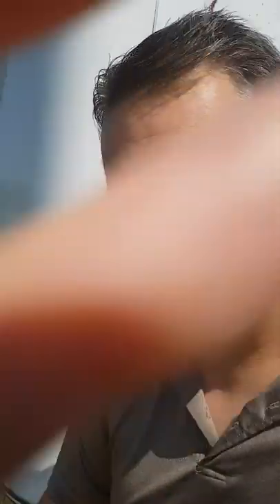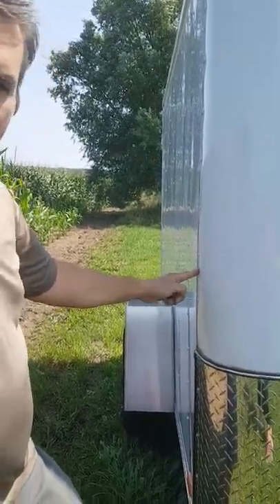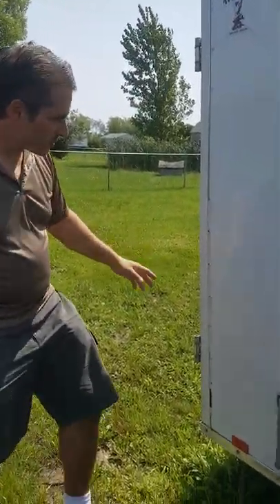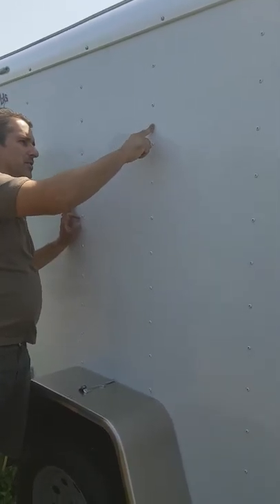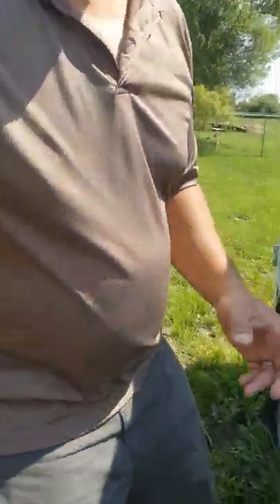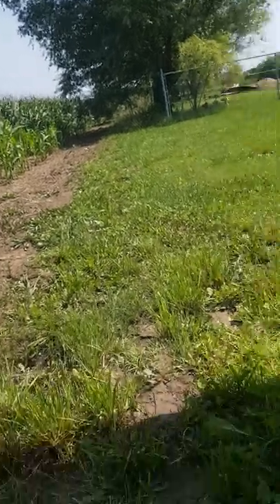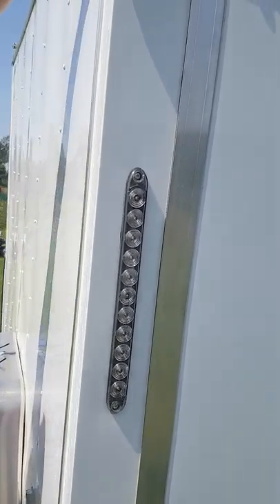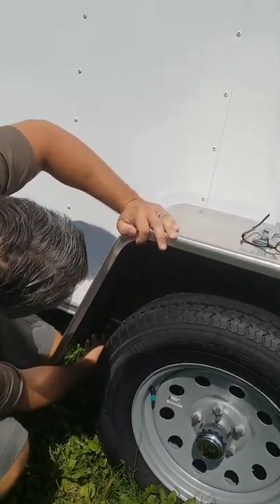Competitor Cooler Trailer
Comparison of a competitor's cooler trailer.